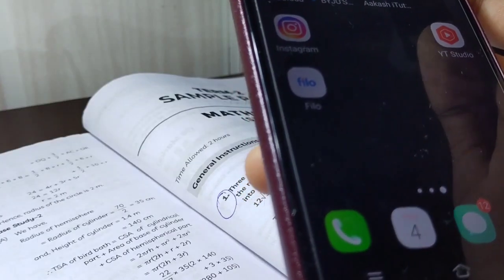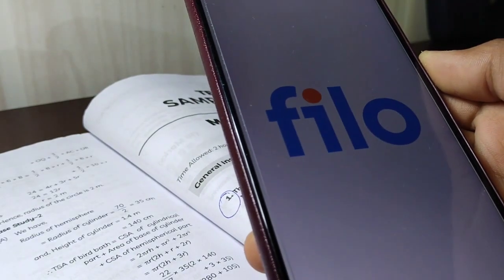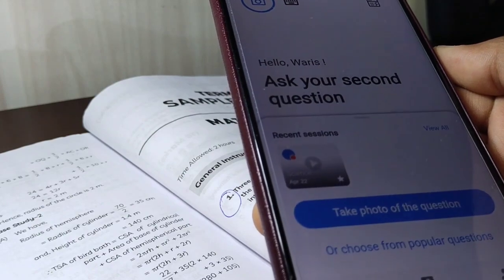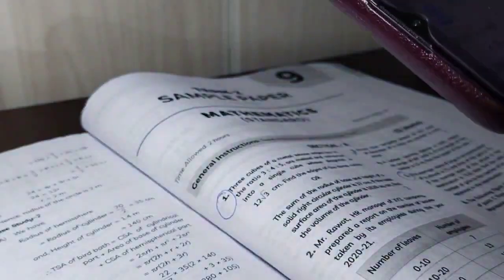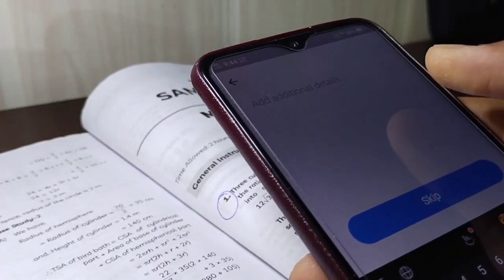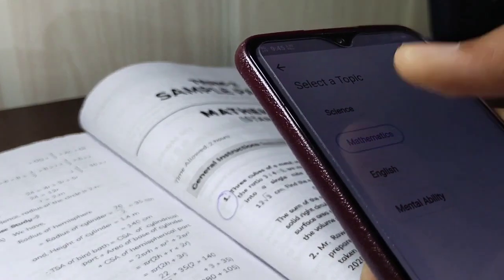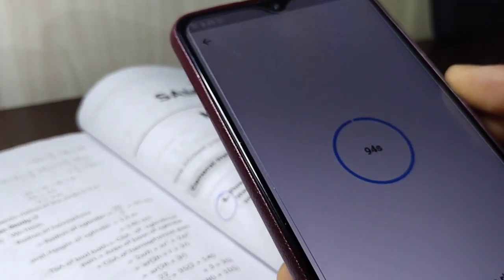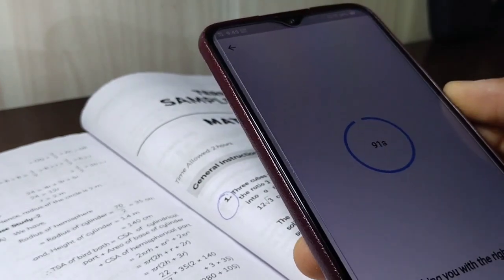Maths Term 2 board | Prep + exam reaction | How much I scored? | Study vlog class 10th